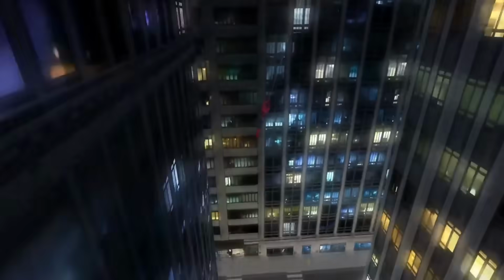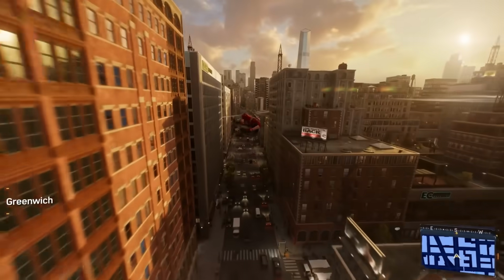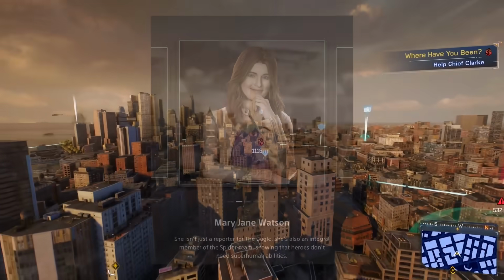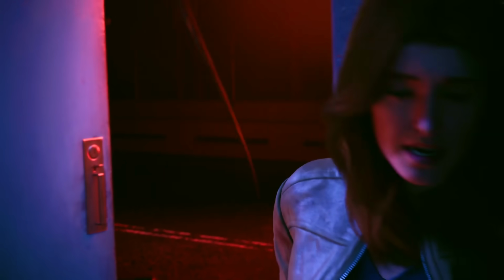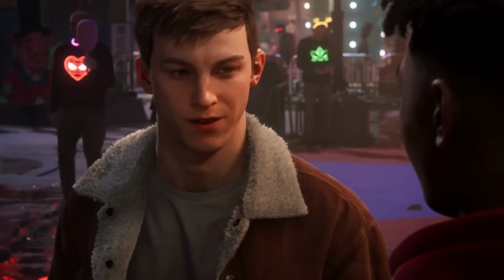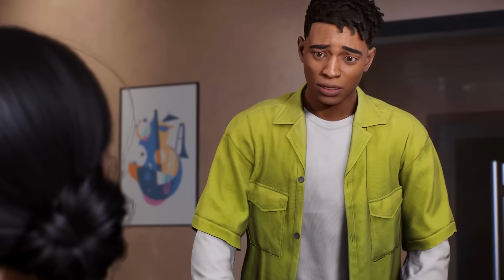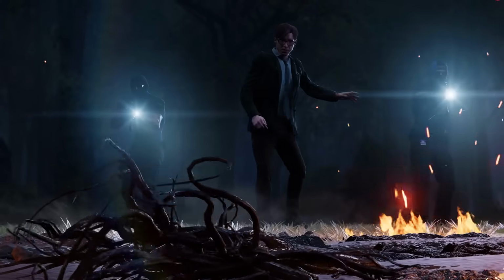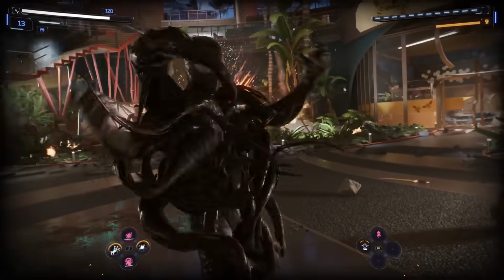Marvel's Spider-Man 2: 101 - EXPERT LEVEL Web-Swinging, NEW Character Profiles, & More!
THE HYPE DOESN'T STOP!!! With only two weeks left to go until Marvel's Spider-Man 2 releases worldwide, Insomniac Games & PlayStation are still keeping the fans fed with news, including: details on EXPERT LEVEL physics-based web-swinging accessibility options, BRAND NEW character profiles with informative backgrounds, & more! Here's EVERYTHING you need to know!

TIME CODES:
0:00 - Intro
1:09 - EXPERT LEVEL Web-Swinging
3:34 - NEW Character Profiles & Details
10:55 - Conclusion